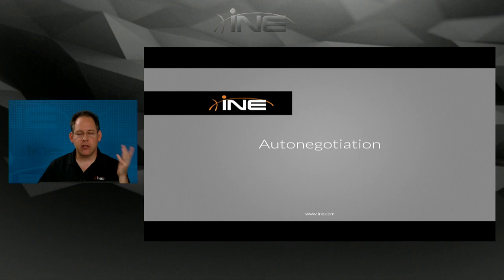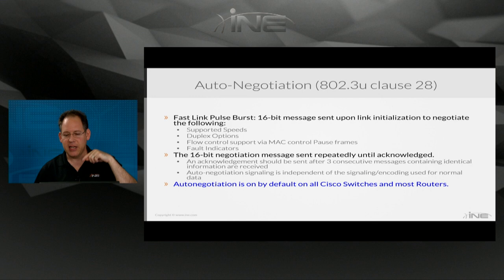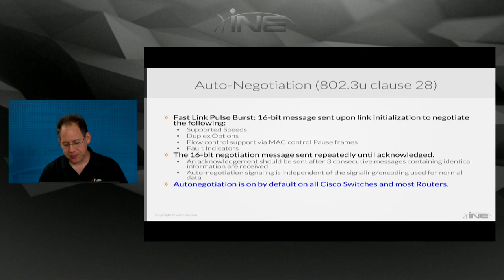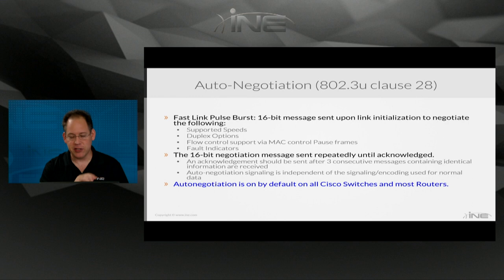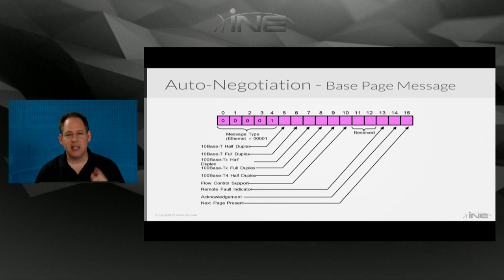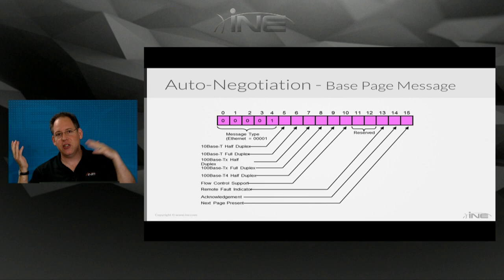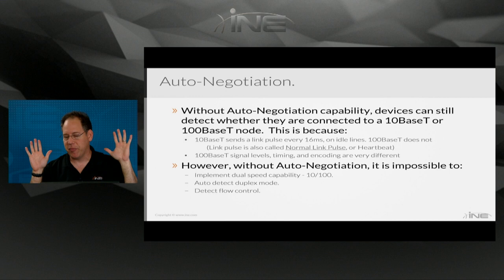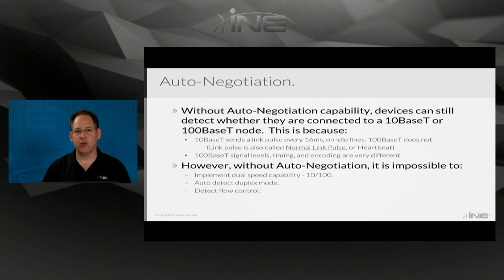Autonegotiation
What is Ethernet and Why Should I Care?

Whether you’re studying for some kind of networking certification, working within an Enterprise or Service Provider Network, or simply installing a small network in your own home, one of the fundamental topics you’ll need to grasp is Ethernet. In this course, instructor Keith Bogart will go over everything you’d ever need to know about this old and ubiquitous protocol from its early history to modern implementations. You’ll learn about the components of Ethernet frames, the details of the CSMA/CD process, Ethernet cabling, Runts, Giants, Jumbo Frames and a whole lot more. This video serious should be considered essential viewing for anyone who is…or ever will be…working with computer networks.